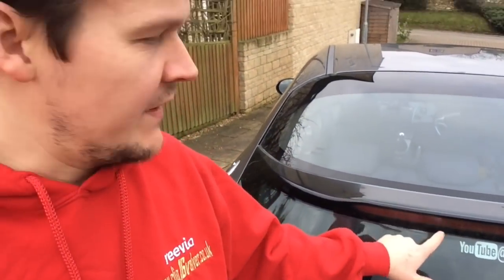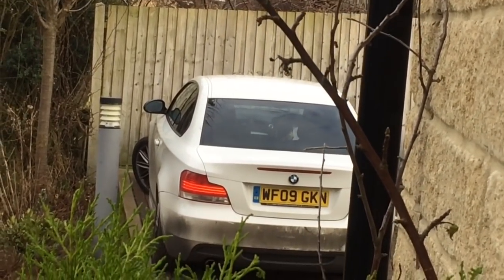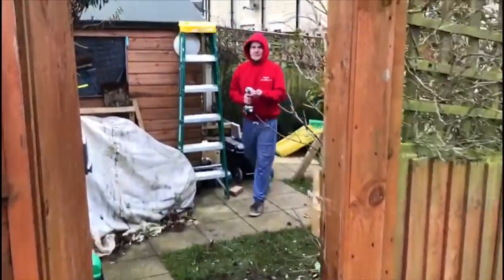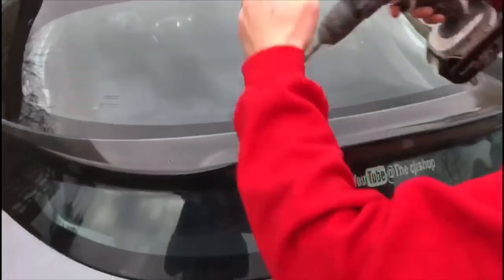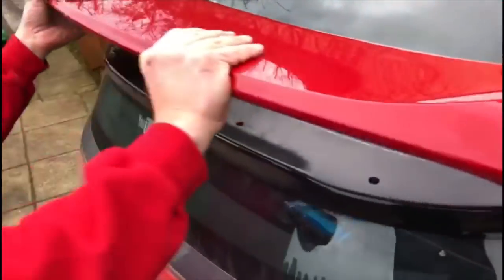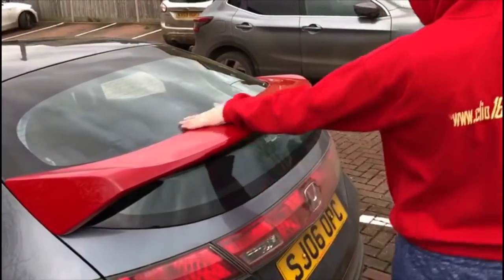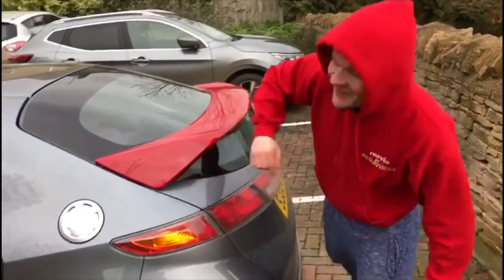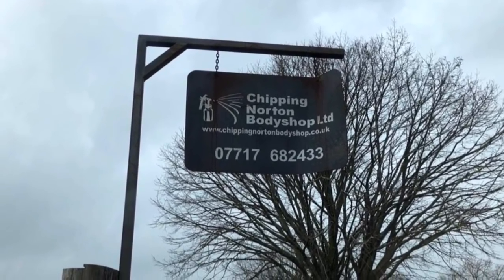Fitting FN2 Type R Spoiler To 8th GEN Civic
Finally fitting my spoiler to the 8th Gen Civic